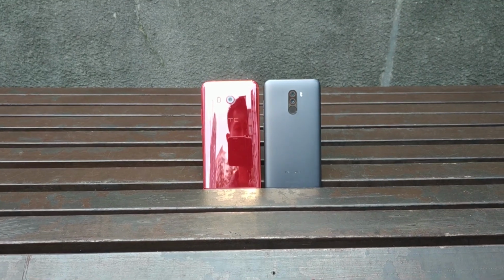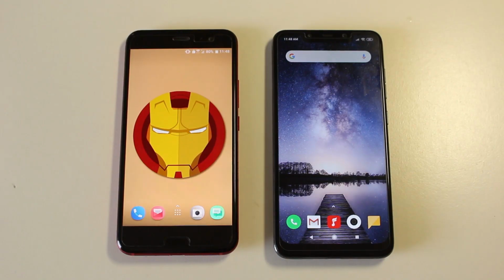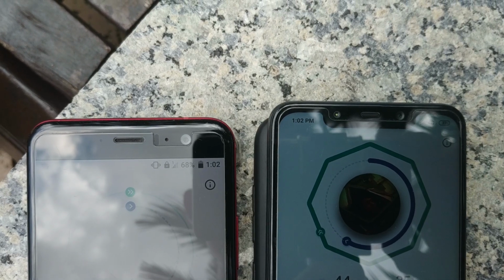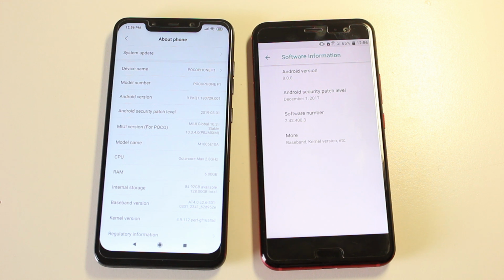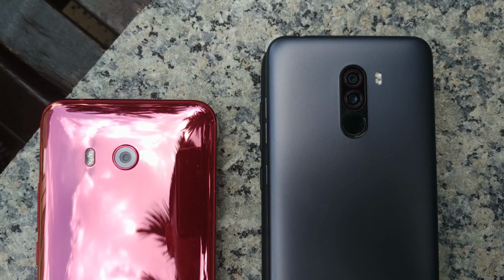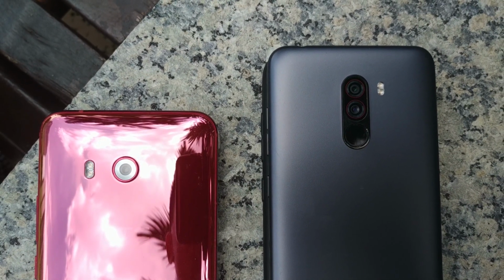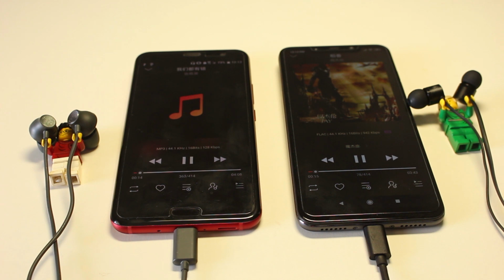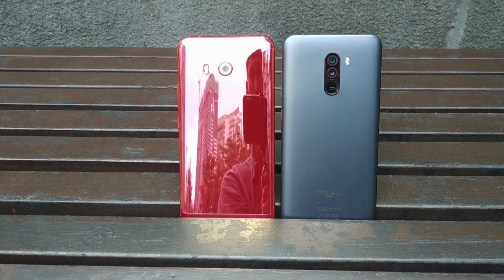HTC U11 vs Xiaomi Pocophone F1 Comparison: Cheap is The New Great? | Mister techs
HTC has always been slap with the impression of expensive with their products. Affordable is not something that you can relate to HTC. For Xiaomi, it is their moto to bring affordable technology to the mass. Xiaomi up their game by introducing Pocophone F1, the flagship that comes with a mid-range pricing. Is HTC U11 here to stay or Pocophone F1 will be the new trend?